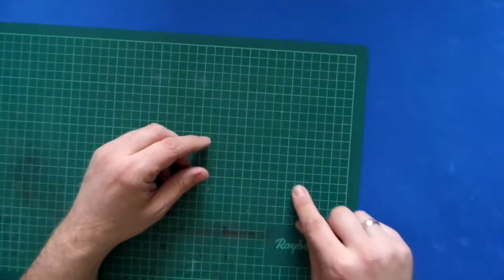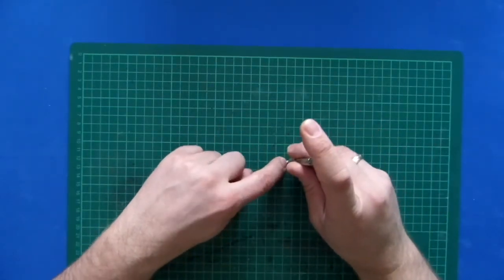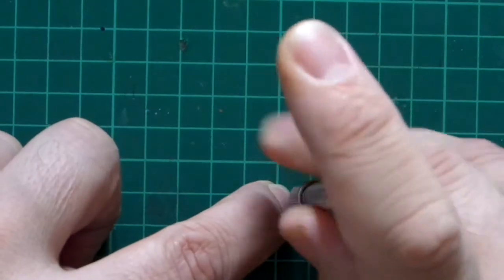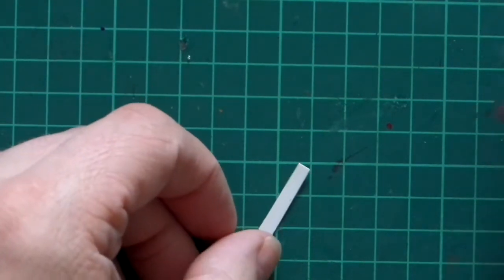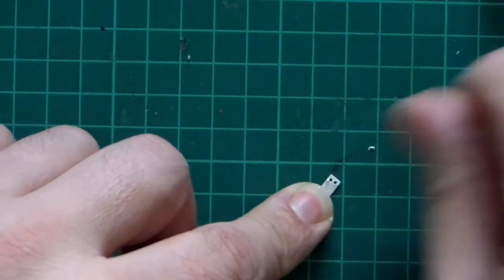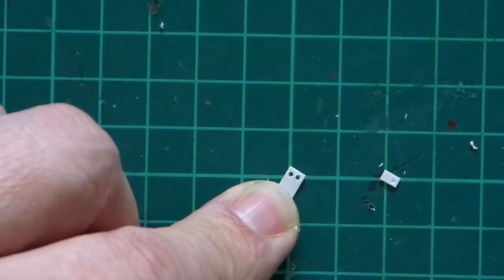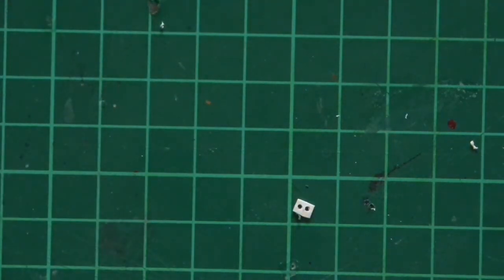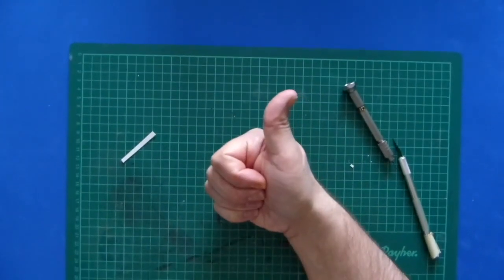How to drill a hole in a tiny part